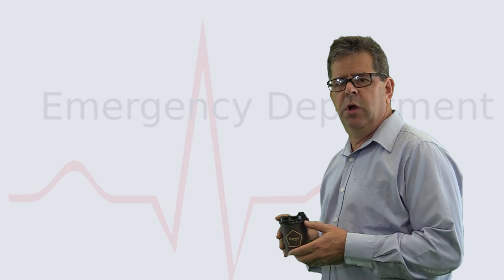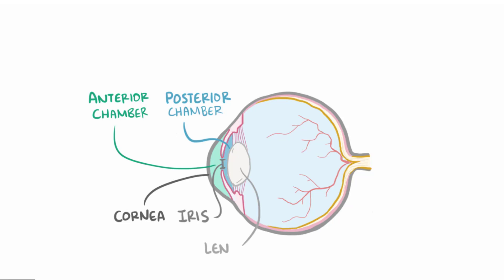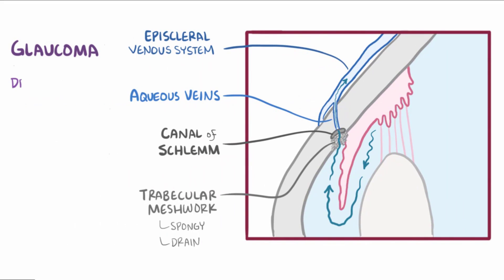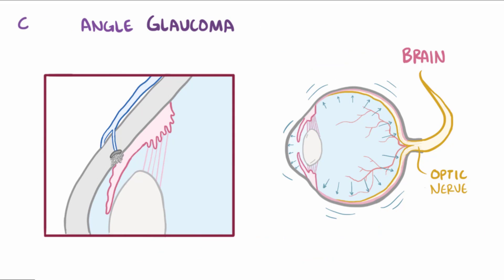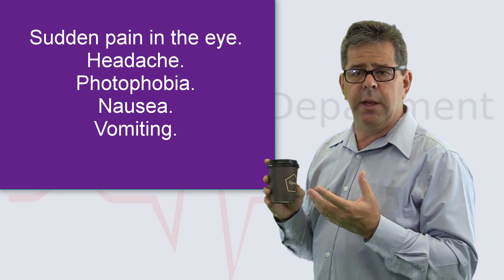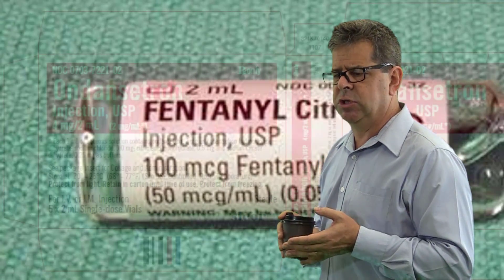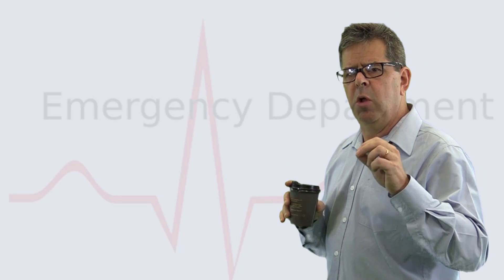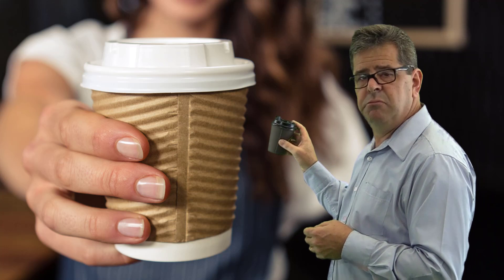Acute angle closure glaucoma in 1 coffee.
A look at the cause and treatment of acute angle closure glaucoma in 1 coffee.